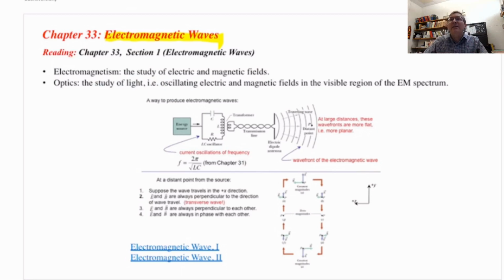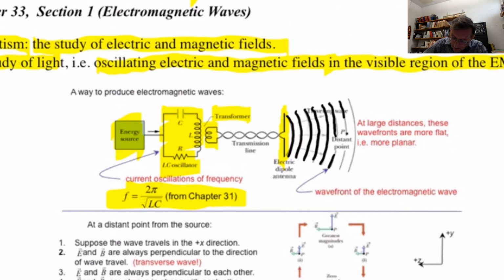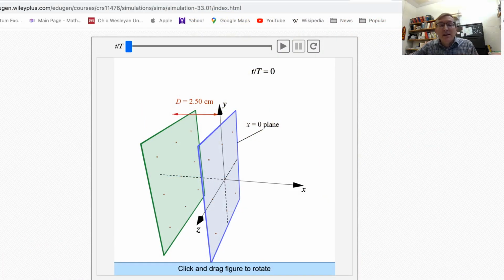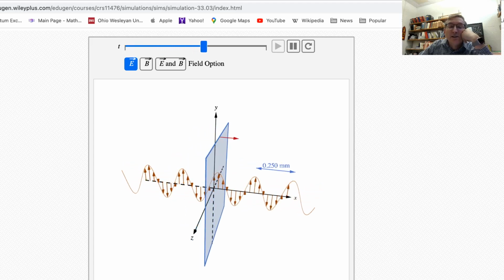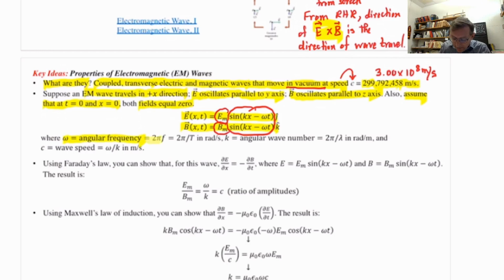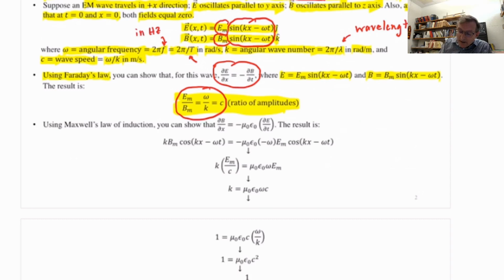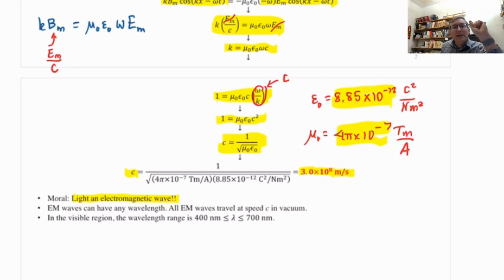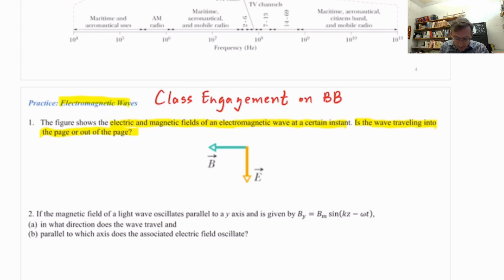Video Lecture 33.1: Thursday, April 16